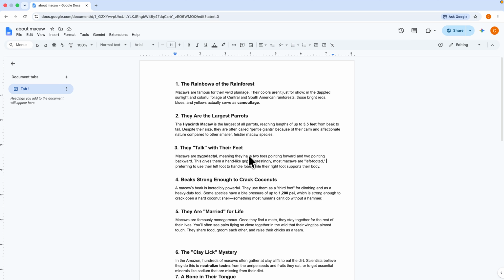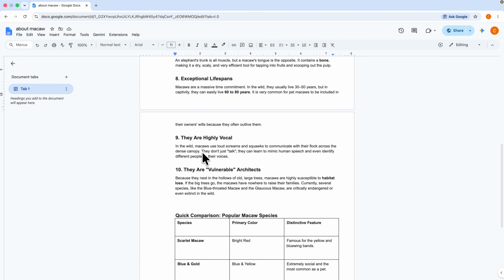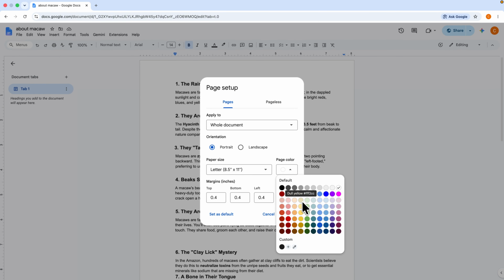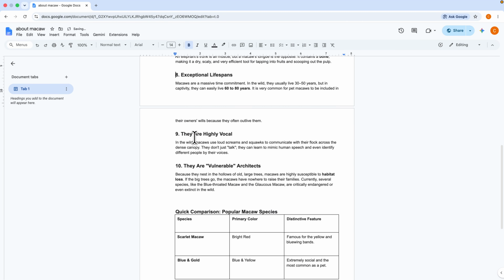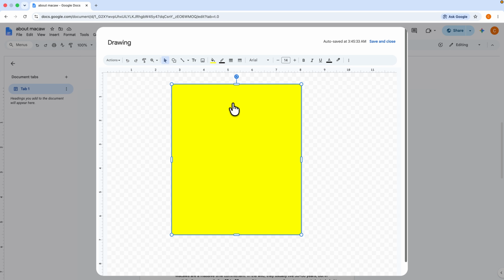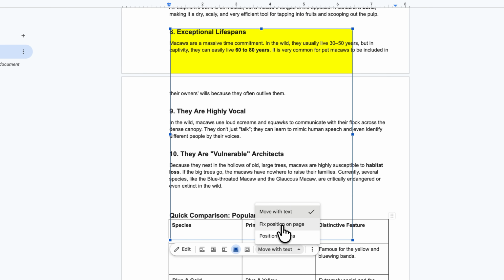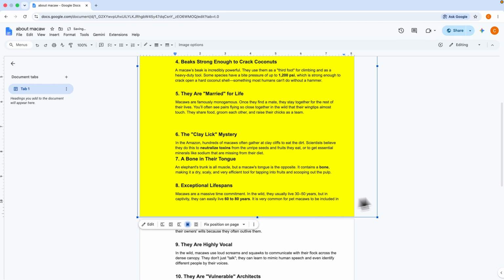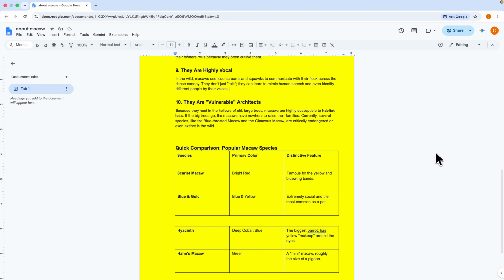How to Change Background Color in Google Docs (All Pages + Single Page Method)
In this video, I show you how to change background color in Google Docs using two different methods.